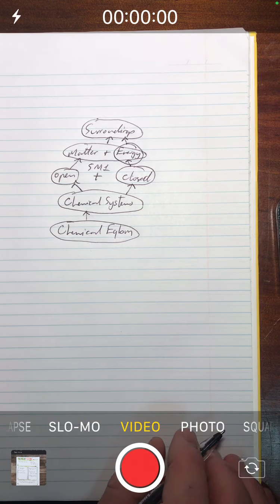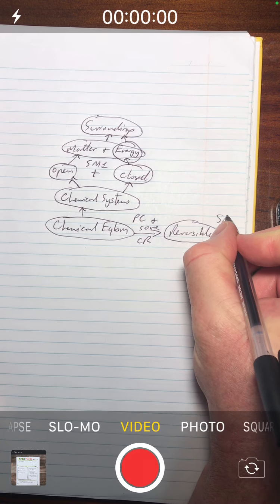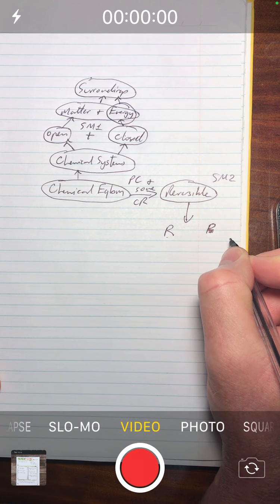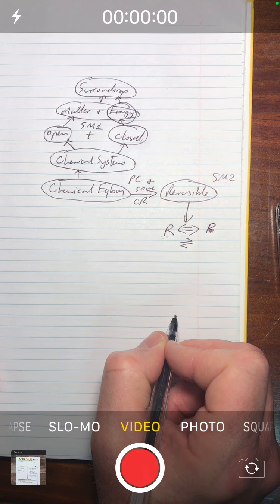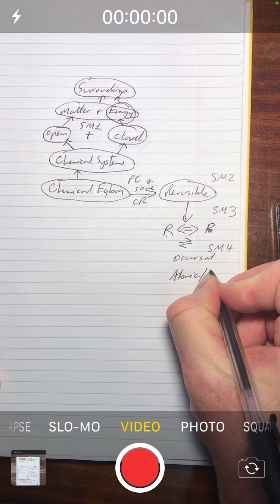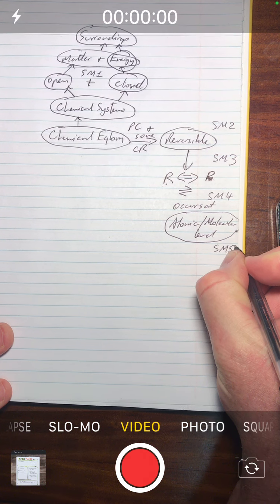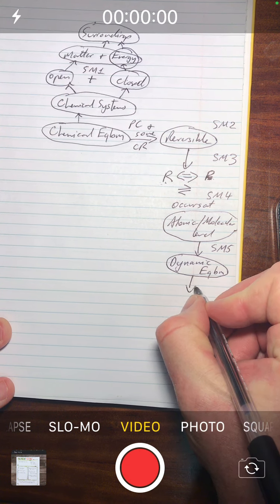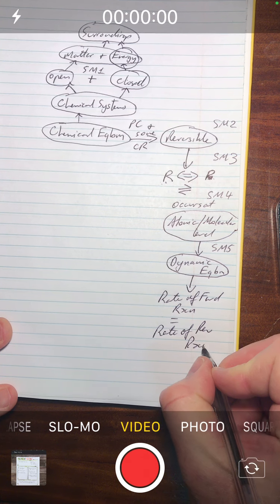U3T1 Chem Eqbm Overview 1